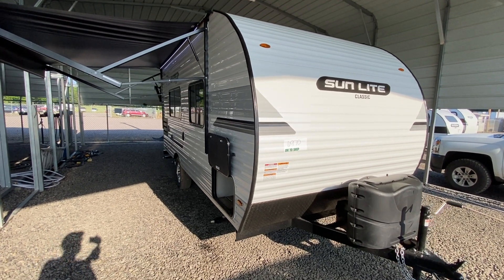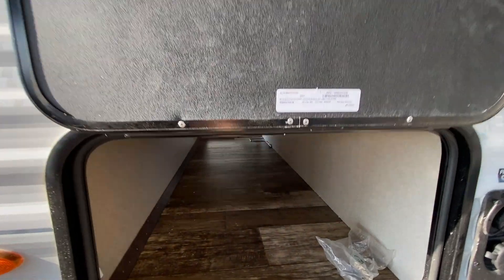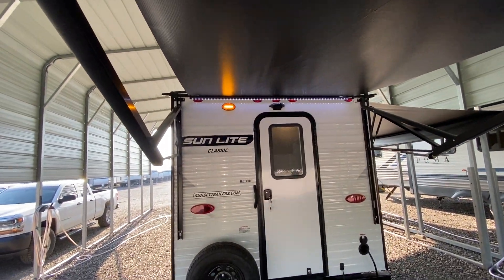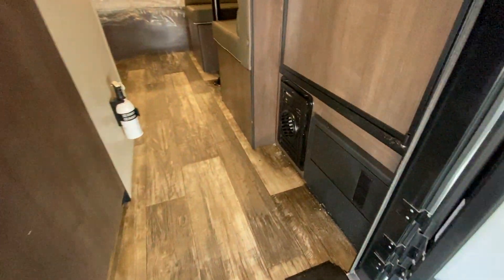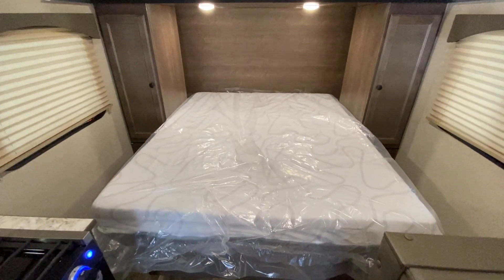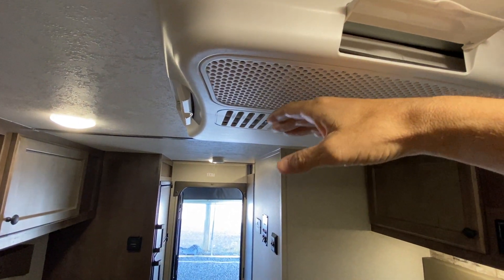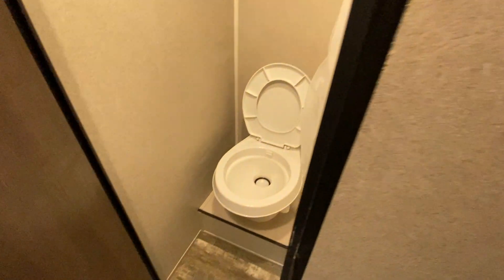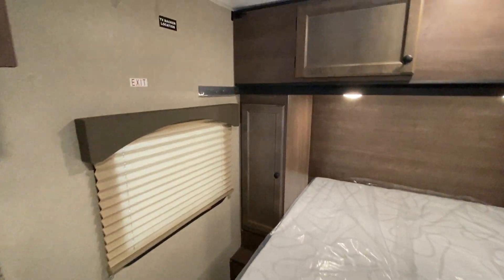SOLD 2022 SunSet Park SunLite 18RD - NiceCampers.com